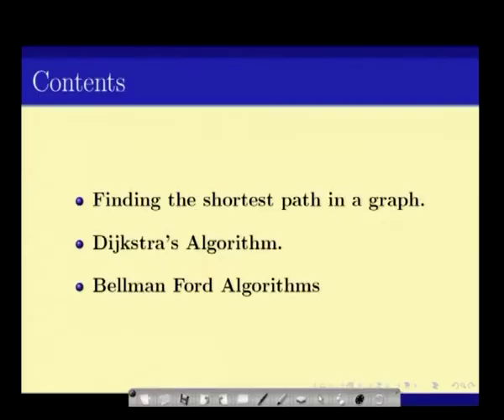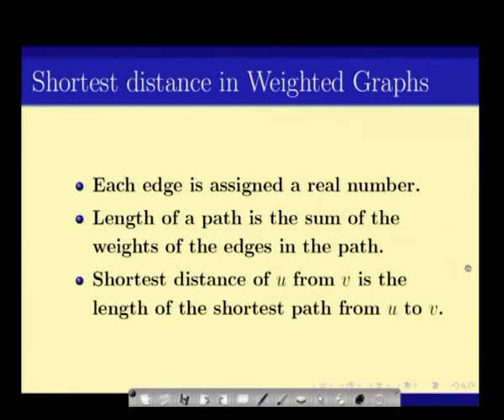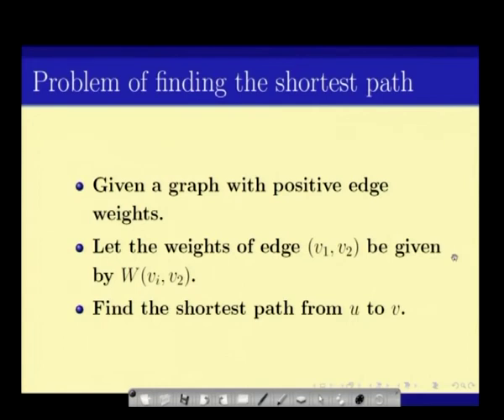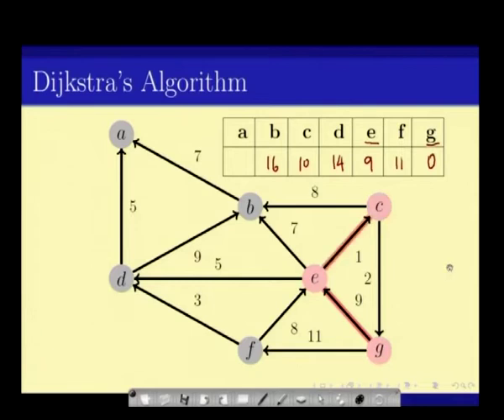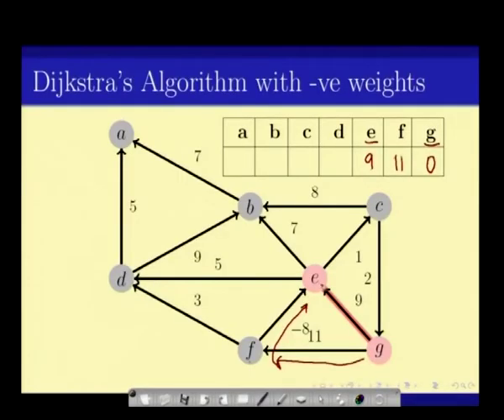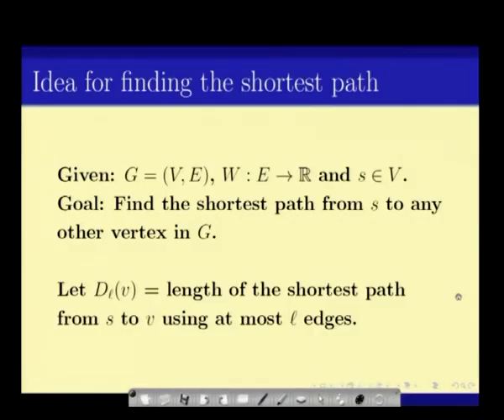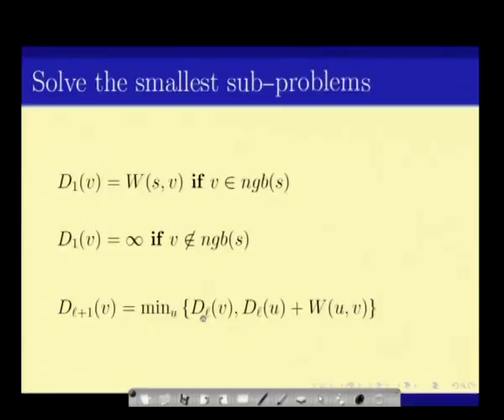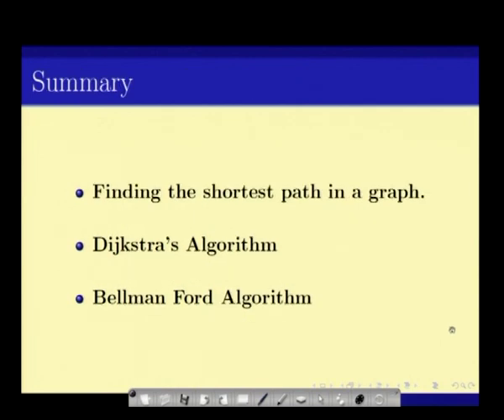Bell Man-Ford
Course  :Algorithms